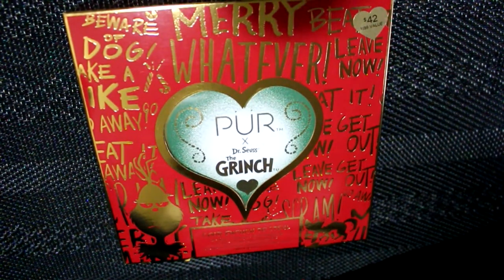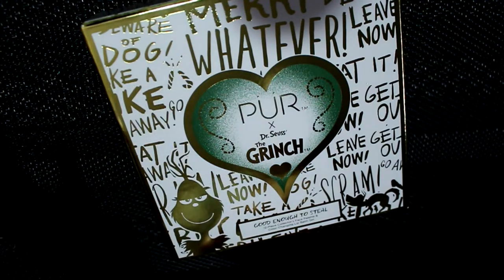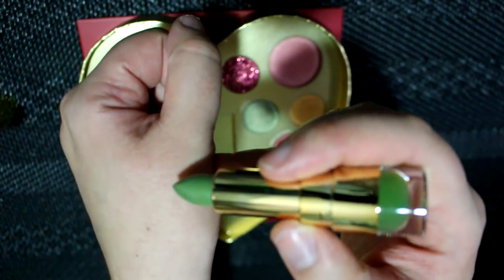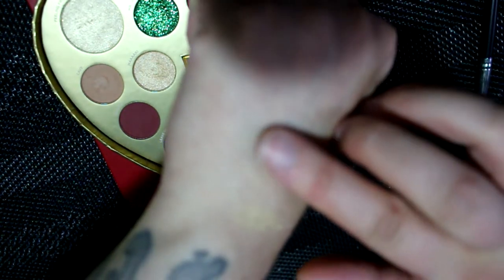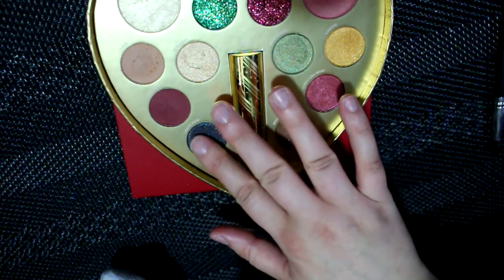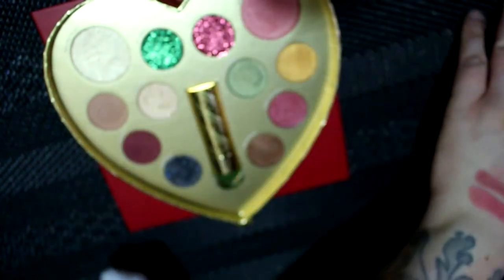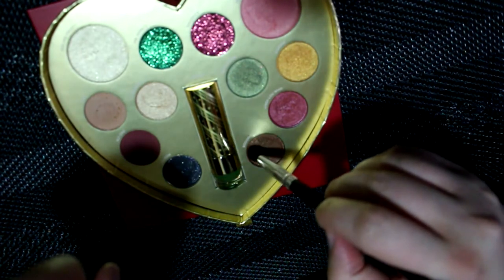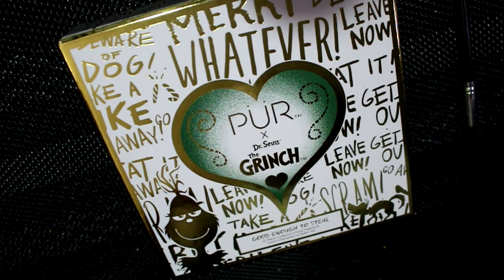PUR Grinch Palette!